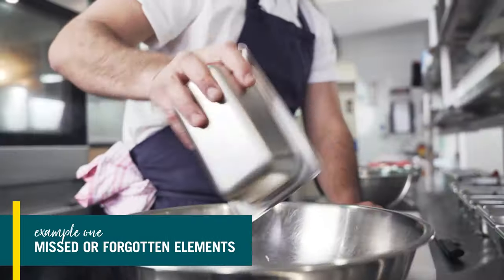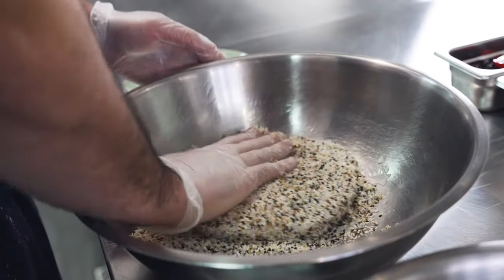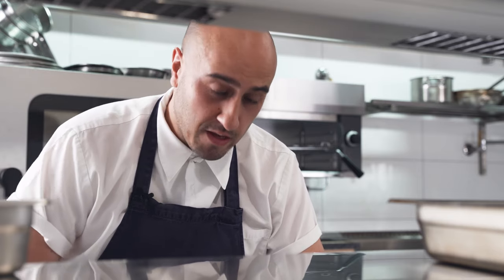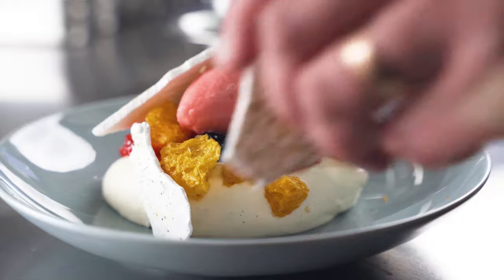How to Breakdown and Cost Your Menu - Goodman Fielder Food Service.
In this video, Chef Robert Te Whaiti from Astina Group talks through important things to remember when costing out your menu.